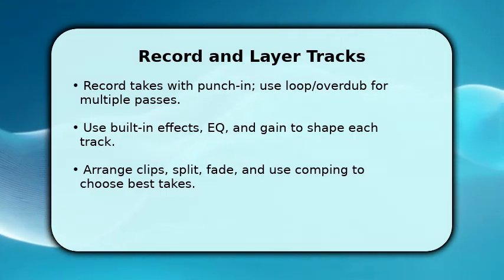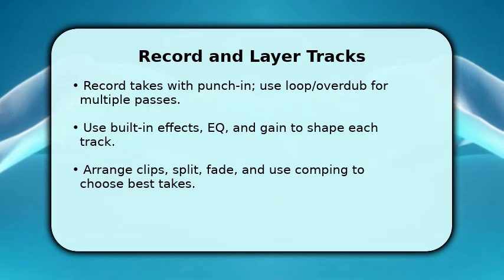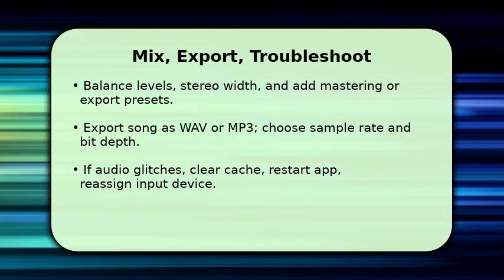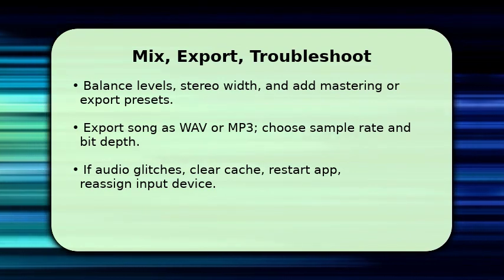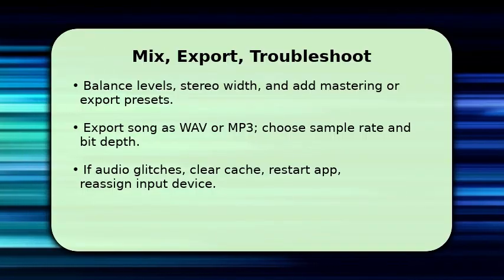How to Use Bandlab on Android for Beginners (easy Method)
Dive into the world of music streaming on your Android device using BandLab. This beginner-friendly guide walks you through setting up an account, downloading and installing the app, navigating its features like playlists and radio stations, customizing sound settings for optimal listening experience, and troubleshooting common issues.